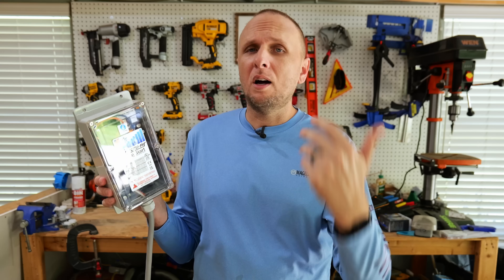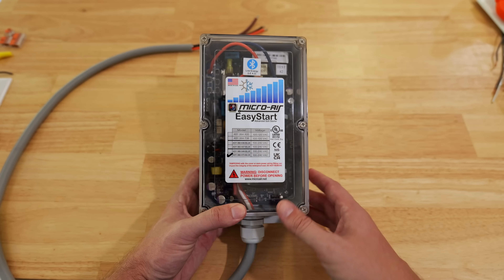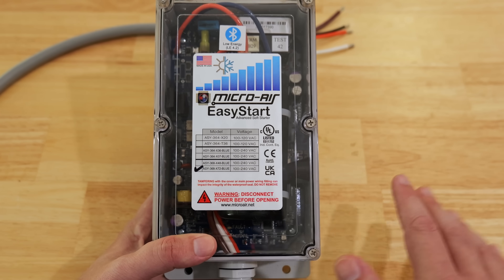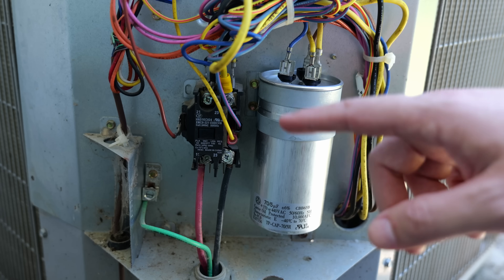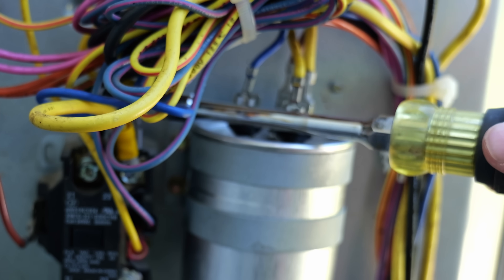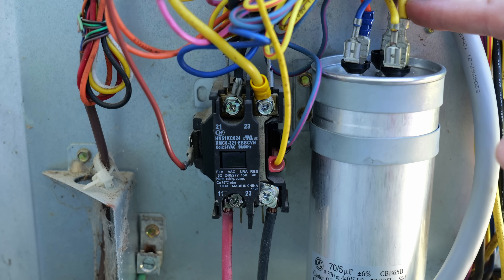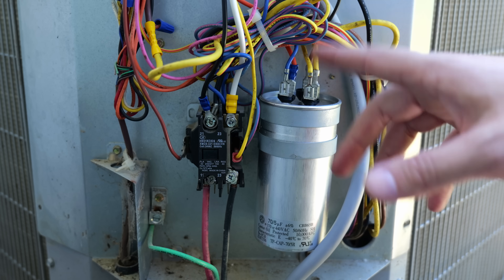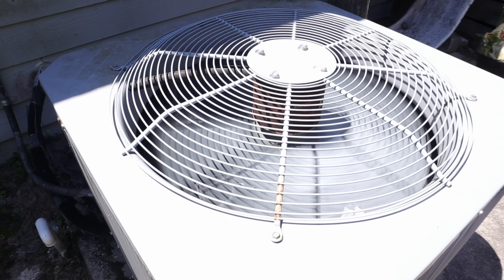Why Every Homeowner Should Consider Installing an AC Soft Starter | Micro Air Easy Start Install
In this video I show the features of and how to install a Micro Air Soft Starter on my AC unit.  This will allow me to use my generator or solar to power my AC.  It will also protect, diagnose, and extend the life of my unit along with so many other things it can do.

1-1.5 Ton AC Micro Air Soft Starter X36
2-3.5 Ton AC Micro Air Soft Starter X48
4-6 Ton AC Micro Air Soft Starter X72
NEW 2 - 6 Ton AC Micro Air Flex
Klein HVAC CL440 Multimeter
Klein 2 in 1 5/16 & 3/4 Driver
Klein Crimping Tool
Milwaukee Screw Driver
Crimp Terminals Assortment Kit
30 to 50 Amp Generator Adapter Cord
Klein Wire Strippers

How To Clean Your AC and Coils Like the Pros Do | WILL Make Air Blow Colder

Blessings,
Adam